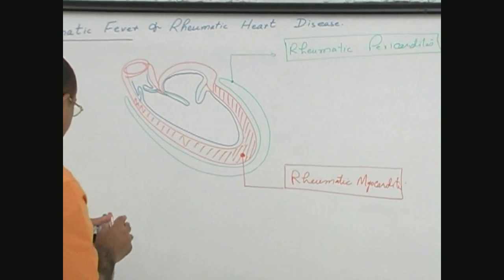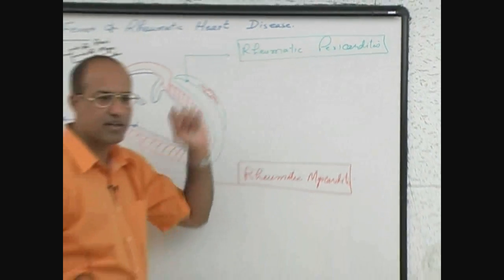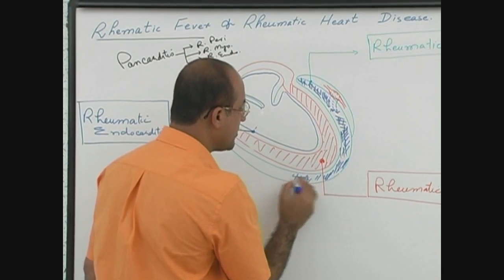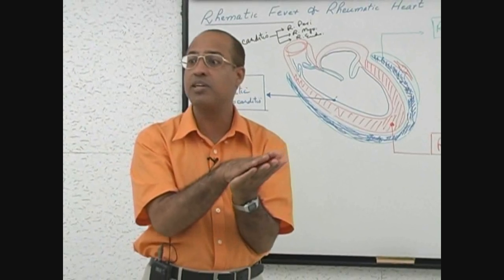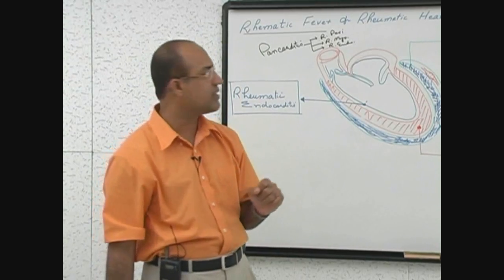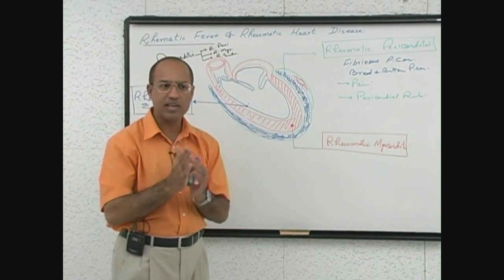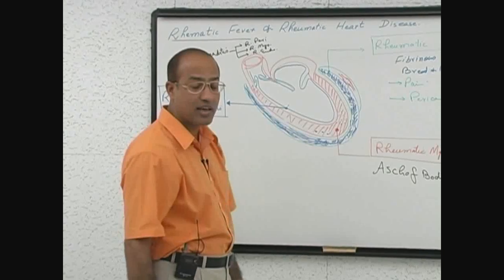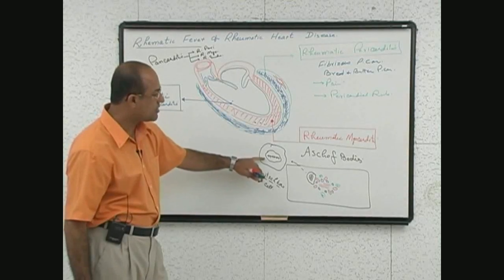Rheumatic Fever & Heart Disease Part 5/7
1. More than 800+ Medical Lectures.
2. Basic Medical Sciences & Clinical Medicine.
3. Mobile-friendly interface with android and iOS apps.
5. Download option for offline video playback.
6. Fanatic customer support and that's 24/7.
7. Fast video playback option to learn faster.
8. Trusted by over 2M+ students in 190 countries.
▬▬▬▬▬▬▬▬▬▬ Contents of this video  ▬▬▬▬▬▬▬▬▬▬
00:00:00 Introduction
00:00:55 Streptococcus Microbiology
00:03:39 Streptococcus And Immune Response
00:05:21 Rheumatic Fever Pathogenesis

Rheumatic fever (RF) is an inflammatory disease that can involve the heart, joints, skin, and brain. The disease typically develops two to four weeks after a streptococcal throat infection. Signs and symptoms include fever, multiple painful joints, involuntary muscle movements, and occasionally a characteristic non-itchy rash known as erythema marginatum. The heart is involved in about half of the cases. Damage to the heart valves, known as rheumatic heart disease (RHD), usually occurs after repeated attacks but can sometimes occur after one. The damaged valves may result in heart failure, atrial fibrillation and infection of the valves.

Rheumatic fever may occur following an infection of the throat by the bacterium Streptococcus pyogenes. If the infection is left untreated, rheumatic fever occurs in up to three percent of people. The underlying mechanism is believed to involve the production of antibodies against a person's own tissues. Due to their genetics, some people are more likely to get the disease when exposed to the bacteria than others. Other risk factors include malnutrition and poverty. Diagnosis of RF is often based on the presence of signs and symptoms in combination with evidence of a recent streptococcal infection.

Treating people who have strep throat with antibiotics, such as penicillin, decreases the risk of developing rheumatic fever. In order to avoid antibiotic misuse this often involves testing people with sore throats for the infection; however, testing might not be available in the developing world. Other preventive measures include improved sanitation. In those with rheumatic fever and rheumatic heart disease, prolonged periods of antibiotics are sometimes recommended. Gradual return to normal activities may occur following an attack. Once RHD develops, treatment is more difficult. Occasionally valve replacement surgery or valve repair is required. Otherwise complications are treated as usual.

Valvular heart disease is any cardiovascular disease process involving one or more of the four valves of the heart (the aortic and mitral valves on the left side of heart and the pulmonic and tricuspid valves on the right side of heart). These conditions occur largely as a consequence of aging, but may also be the result of congenital (inborn) abnormalities or specific disease or physiologic processes including rheumatic heart disease and pregnancy.

Anatomically, the valves are part of the dense connective tissue of the heart known as the cardiac skeleton and are responsible for the regulation of blood flow through the heart and great vessels. Valve failure or dysfunction can result in diminished heart functionality, though the particular consequences are dependent on the type and severity of valvular disease. Treatment of damaged valves may involve medication alone, but often involves surgical valve repair (valvuloplasty) or replacement (insertion of an artificial heart valve).